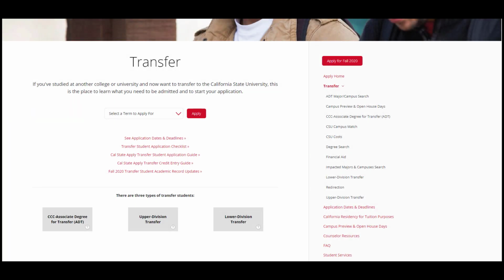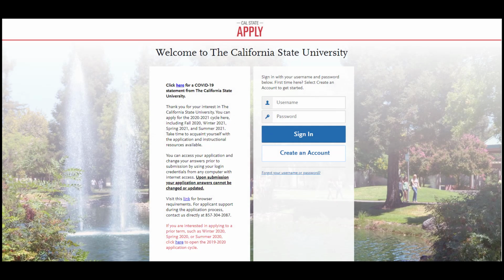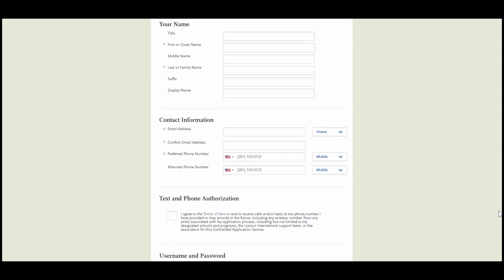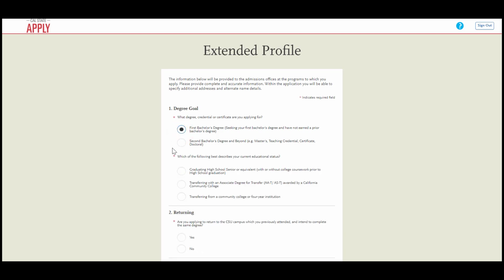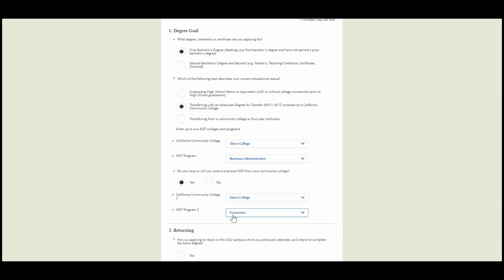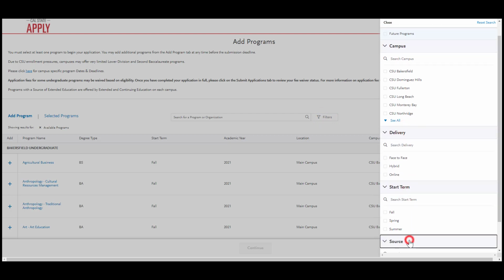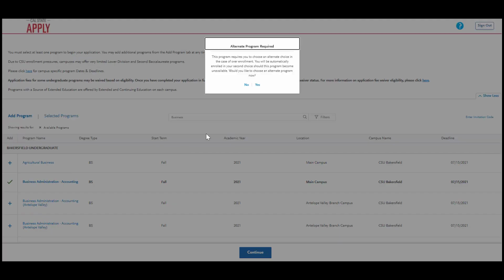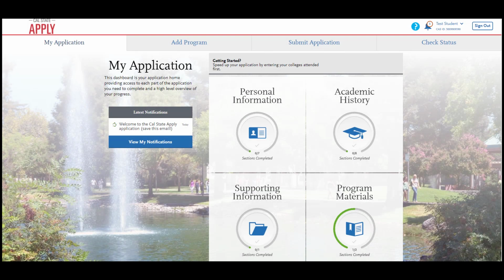Cal State Apply Tutorial 2 Creating an Account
So, you've decided you want to attend a California State University, but now it's time to tackle the application process. It may seem a little overwhelming. Don't worry, in this tutorial series, we'll show you the ropes. This video takes a peak at the Cal State Apply website and covers important information you should know before you begin.